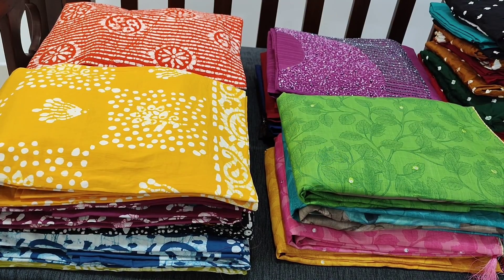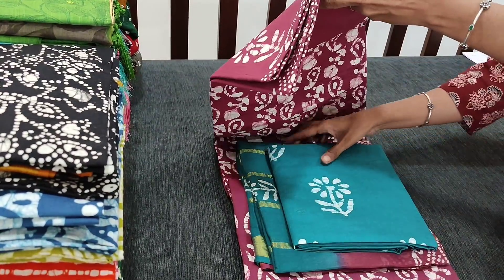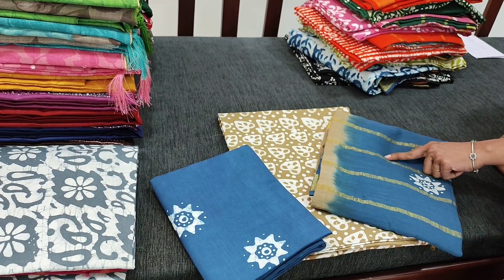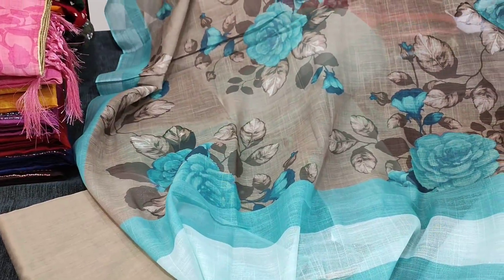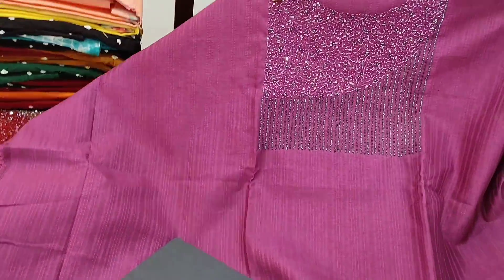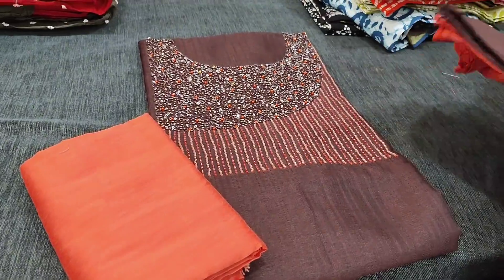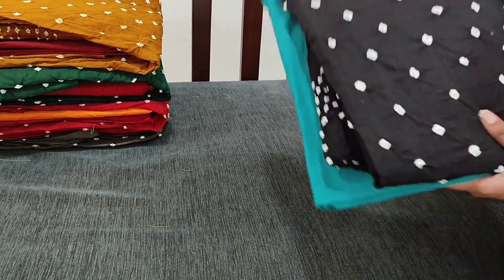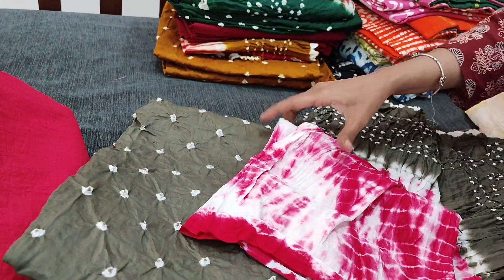LATEST DESIGNER AND DAILY WEAR 2022 COTTON SILK COTTON MATERIAL FEB18 | NEIDHAL.COM